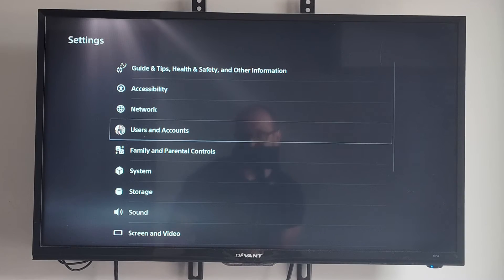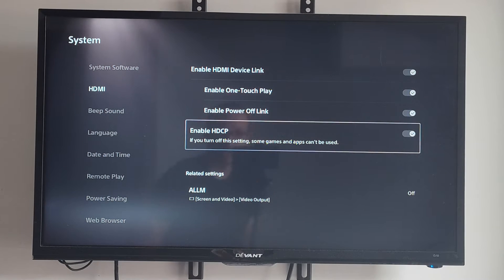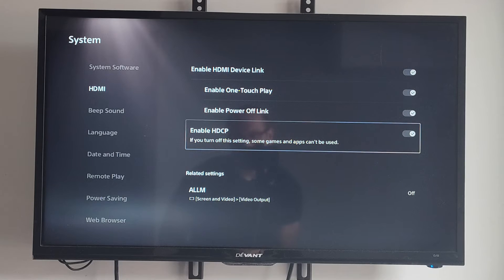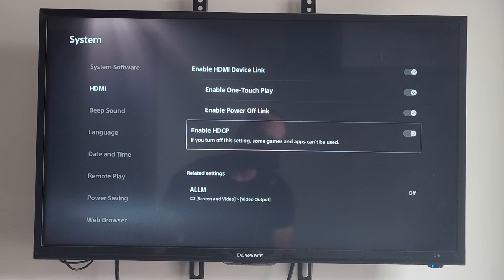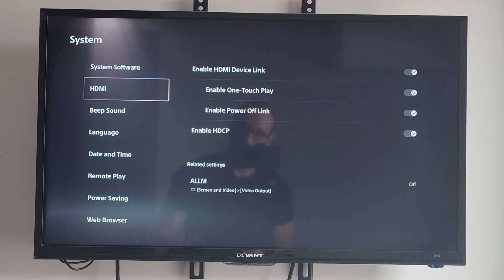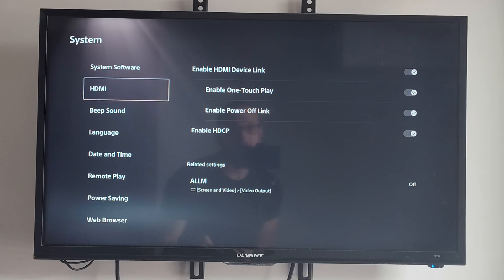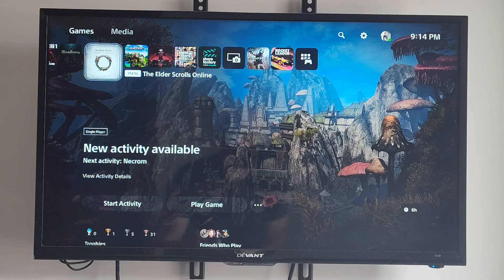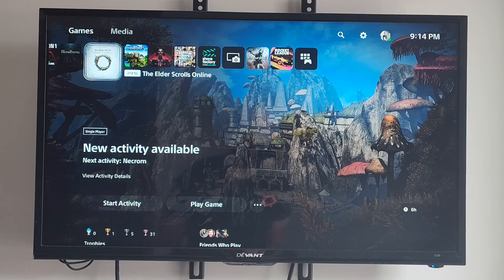How to Turn On or OFF HDCP Copyright Protection on PS5 (Causes Black Screen)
To turn off HDCP on your PS5, follow these steps:

Make sure your PS5 is connected to a monitor.
Go to System.
Scroll to HDMI.

Flick right and scroll to Enable HDCP.
Use the toggle button to turn HDCP off.
To turn HDCP back on, repeat the same steps and use the toggle button to turn HDCP on.